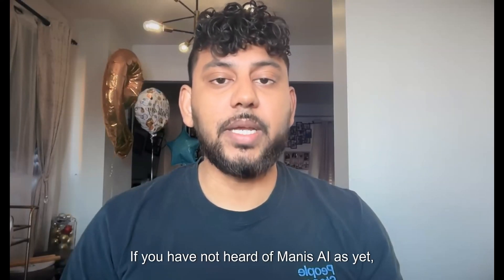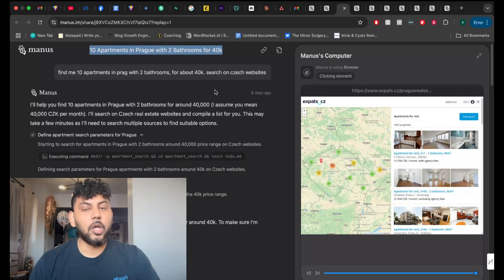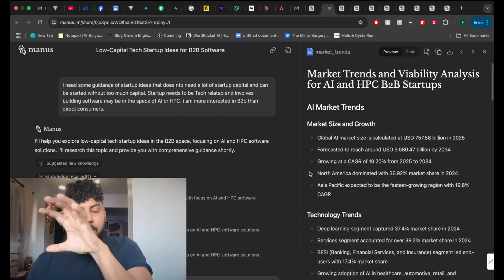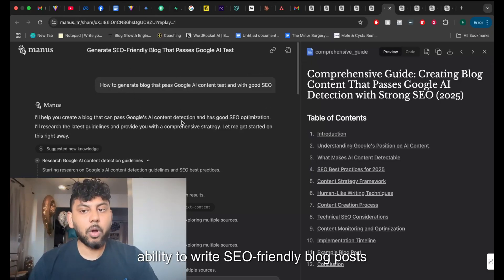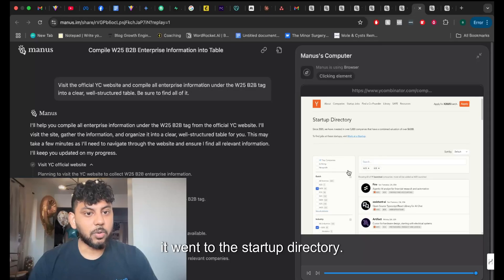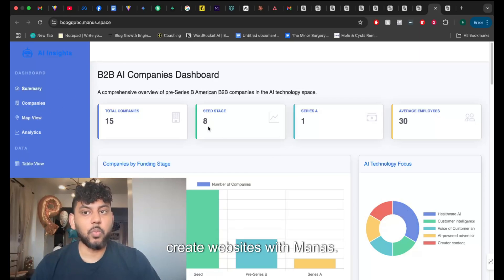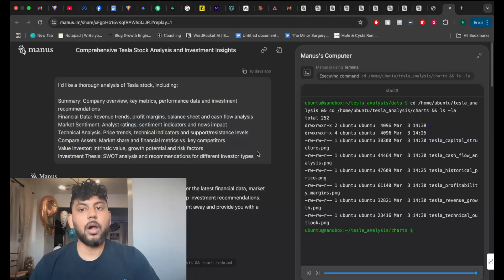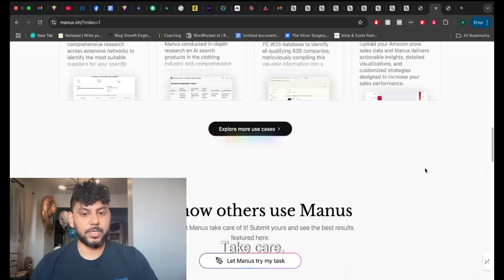Manus AI Is WAY Better Than ChatGPT (Here's 12 Use Cases To Prove It)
Hey there, AI enthusiasts! 🤖 Ready to see how Manus AI outperforms traditional language models like ChatGPT?

From creating stunning data visualizations to coding entire websites in seconds, Manus AI is a game-changer you don’t want to miss. 🚀

Check out the timestamps below to jump straight to the sections you care about most. 👍

⏰ Timestamps
00:00 – Introduction 🔥

Discover why Manus AI is the “supercharged ChatGPT” you need to know about.

00:30 – Agentic Intelligence 💡

Learn how Manus AI reads live web pages and thinks more intelligently than pre-trained LLMs.

01:02 – Waitlist & Access ⏳

Find out how to join the Manus AI waitlist and get your invite sooner.

02:02 – Research on the Fly 📚

See how Manus AI scrapes real-time data to deliver accurate info for any query.

03:06 – Startup Ideas & B2B 💼

Uncover how Manus AI can brainstorm low-capital tech startup ideas and gather leads.

04:37 – Writing & SEO Content ✍️

Discover how Manus AI crafts in-depth blog posts that are truly up-to-date.

05:10 – Creating Infographics & Dashboards 📊

See Manus AI generate stunning data visualizations, interactive sites, and more.

06:08 – Websites & Forms 🌐

Watch Manus AI build custom, shareable web pages in seconds.

07:04 – Gathering Leads 🔎

Learn to scrape and organize potential customers quickly and accurately.

09:07 – Interactive Spaces 🏷️

Dive into “Spaces,” where Manus AI stores research, code files, and visual dashboards.

09:44 – Real-Time Stock Analysis 💰

Watch how Manus AI breaks down Tesla stock data and builds a full-fledged analysis site.

11:48 – Looking Ahead 🚀

Why Manus AI could disrupt the AI landscape—and possibly outshine ChatGPT.

12:19 – Final Thoughts 🙌

Hear closing insights and a sneak peek at the future of Manus AI.

How Manus AI uses agentic intelligence to gather real-time data.
Ways to create interactive dashboards, infographics, and websites—all generated by AI.
How to leverage Manus AI for deep research, startup ideas, lead generation, and more!

Ready to dive deeper into the future of AI?

Drop a comment with any questions or insights—let’s chat!